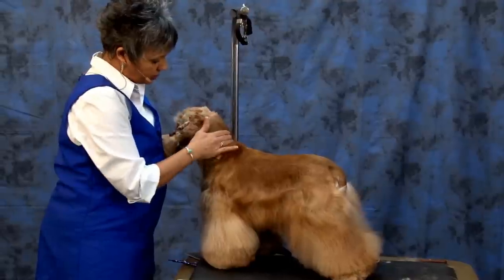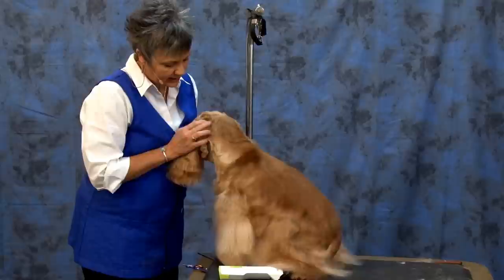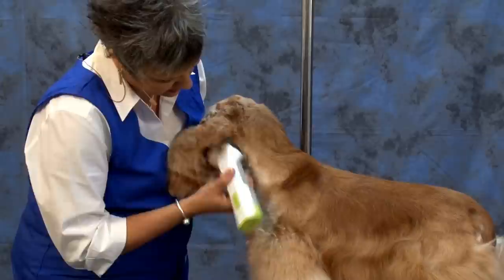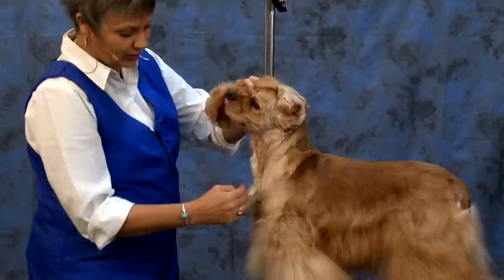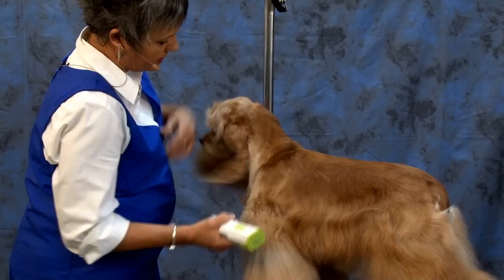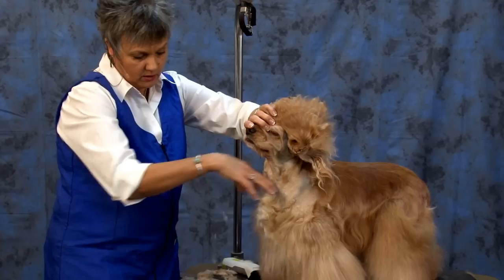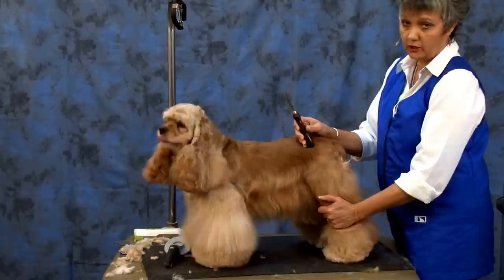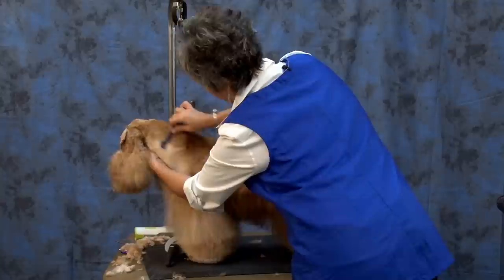Grooming the American Cocker Spaniel with Judy Hudson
Judy has a no-nonsense style that is absolutely captivating and fun. In this session, she is working with an American Cocker Spaniel. This breed is meant to be hand-stripped for a very natural look - and that's what she does on this buff colored dog. Her directions are clear and simple to understand.  She'll show you how to work with carding tools, rakes, knives, clippers and blending shears to get a very natural look. Plus she shares amazing tricks on how to create a beautiful beveled foot. As she works over the dog, she discusses breed standards. There are many things you can do to accentuate proper breed profile. Judy shows you a number of these key points on this dog.  Once you understand why these areas are importance, it will be easy to apply her lessons on your client's pets.